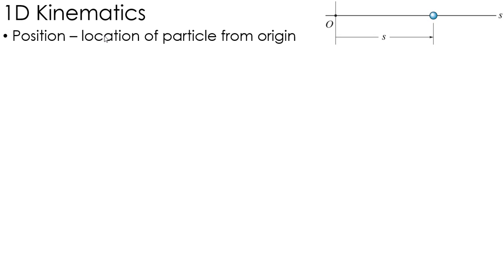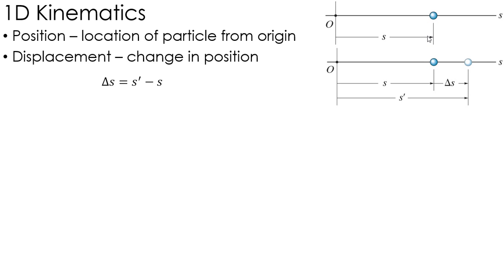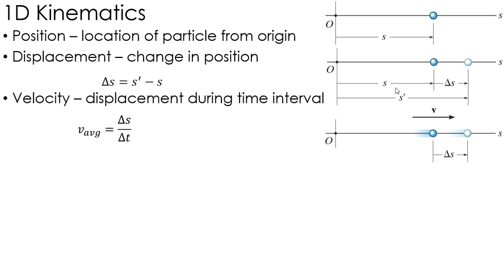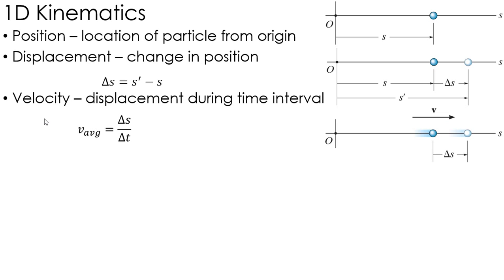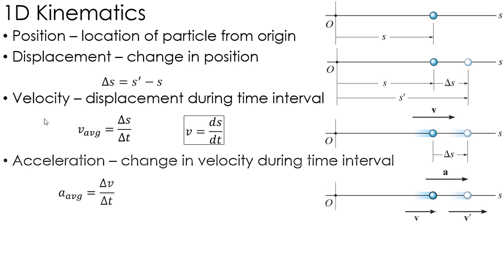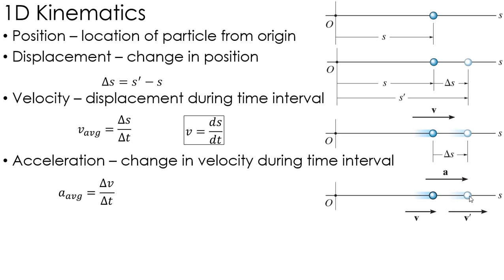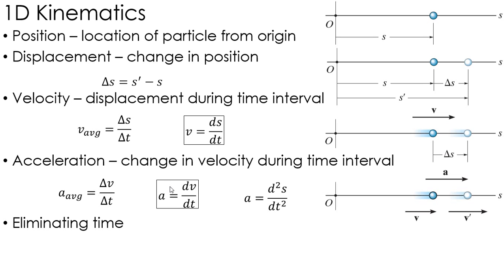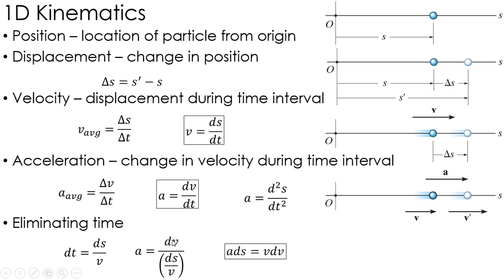Dynamics Lecture: 1D Kinematics